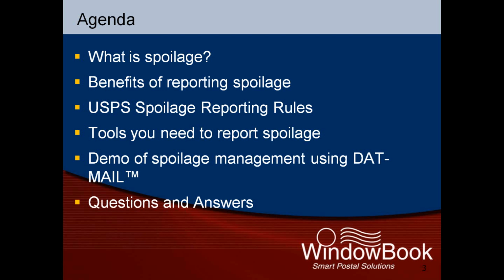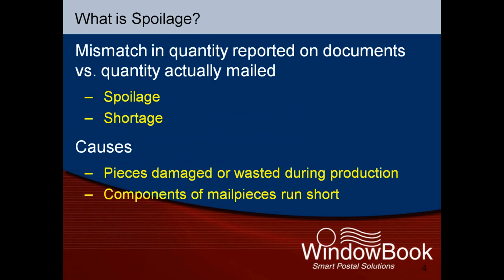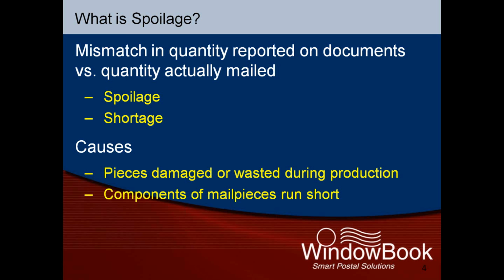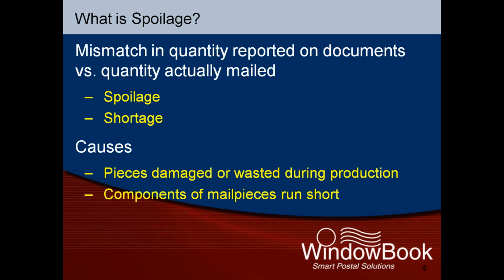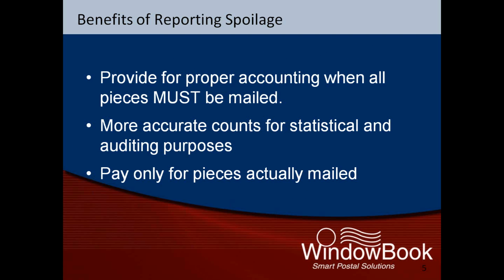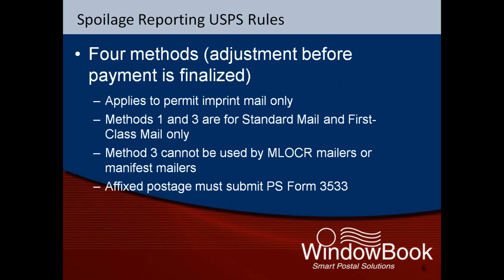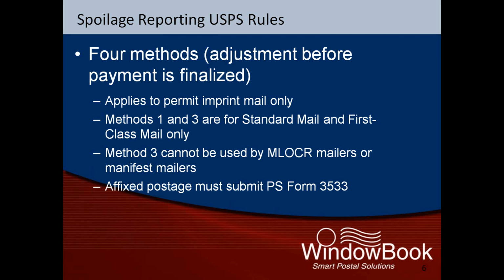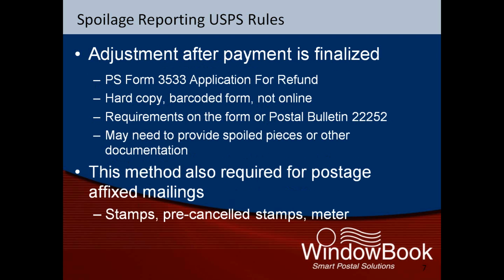Managing Your Spoilage for Mailings - Window Book (09/28/11)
Virtually any mailing operation will at some point encounter situations where mailpieces are damaged, spoiled, or otherwise rendered unmailable, or there may be situations where there is a shortage of the some or all of the mailpiece components. In either case, the actual mailing may end up to be smaller in quantity than originally planned. You don't need to pay postage for those spoiled or shorted mailpieces. Join Window Book for an informative session demonstrating how you can easily manage spoilages or shortages, generate accurate mailing documentation, and avoid having to pay for pieces that did not get mailed.